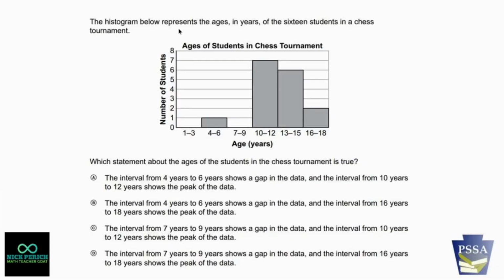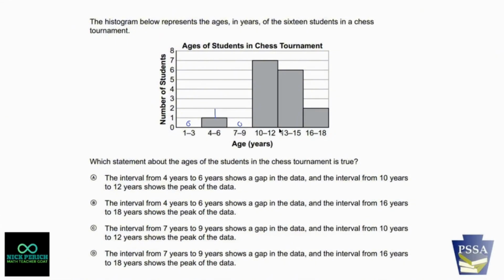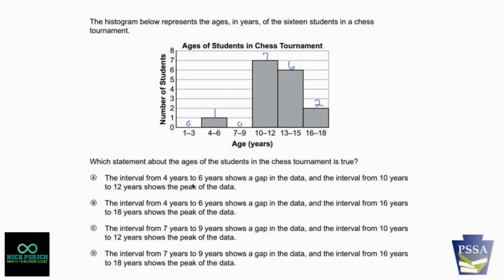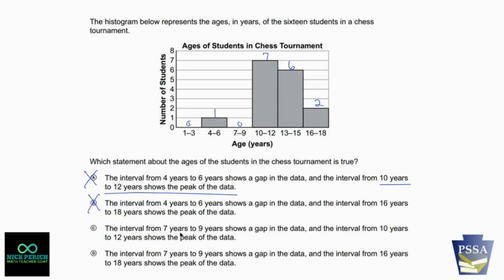6th Grade Math PSSA Help - Histograms, Outliers, and Skew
In this video, we dive into 6th grade math PSSA questions focused on histograms, outliers, and skew. You’ll see step-by-step examples showing how to read and interpret histograms, which are bar graphs that display data in groups or intervals. We’ll talk about outliers, those unusual numbers that stand far away from the rest of the data, and explain why they matter when analyzing information. You’ll also learn about skew, which shows whether data leans more to the left or right, and how it affects the mean, median, and overall interpretation of data. Along the way, we’ll use important math vocabulary like frequency, distribution, and range to make sense of the questions.

The 6th grade math PSSA (Pennsylvania System of School Assessment) is a state test that checks how well students understand key math concepts for their grade level. It focuses on topics like numbers and operations, geometry, measurement, statistics, and probability, helping students build strong math skills for middle school and beyond.

/ nickperich

Nick Perich
Norristown, Pa

/ nickperich

Nick Perich
Norristown, Pa